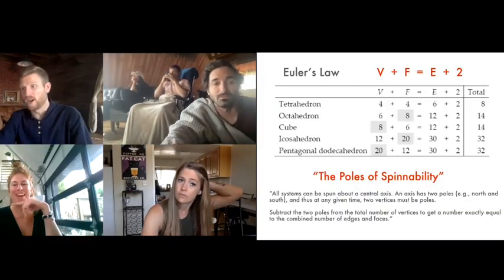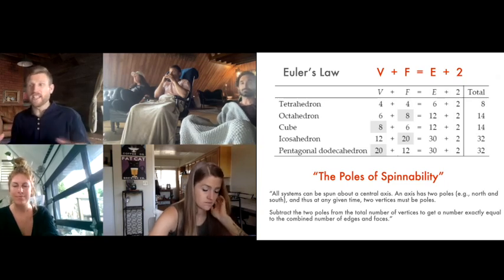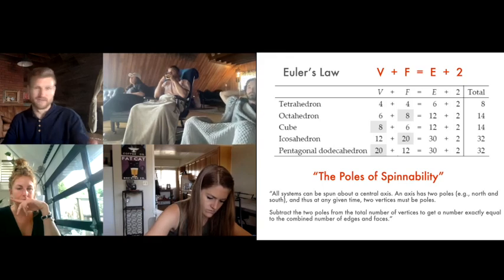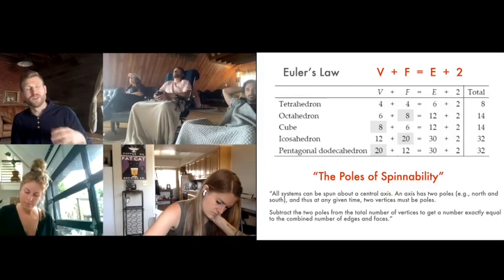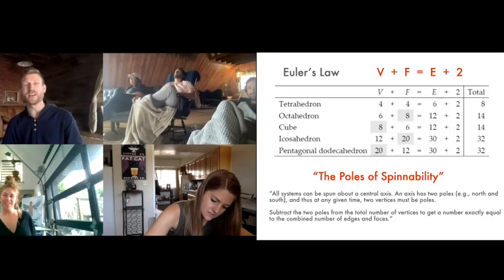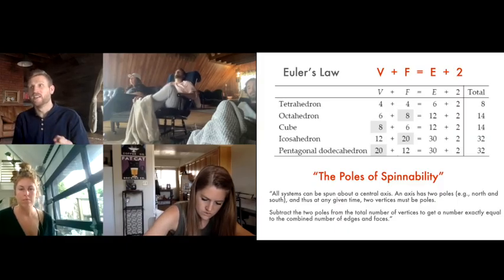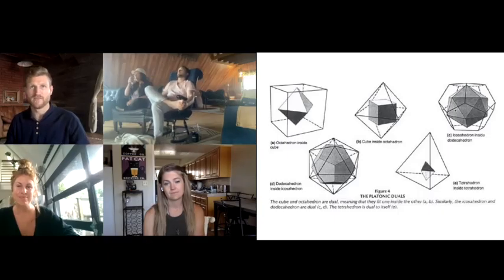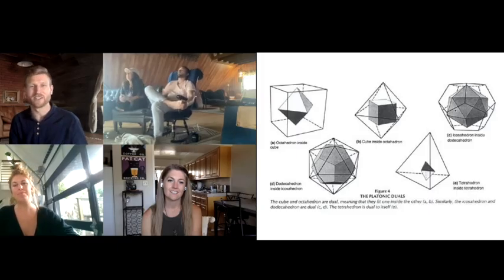3B - The Poles of Spinnability